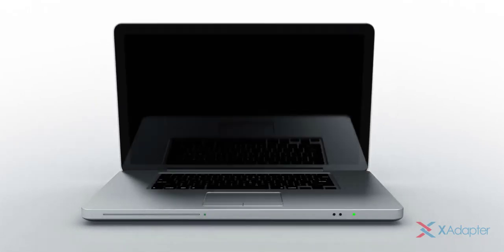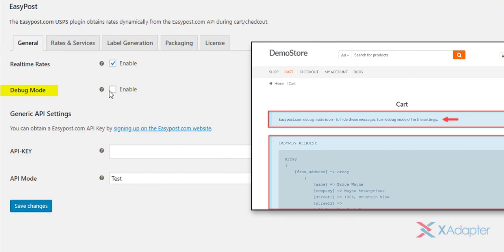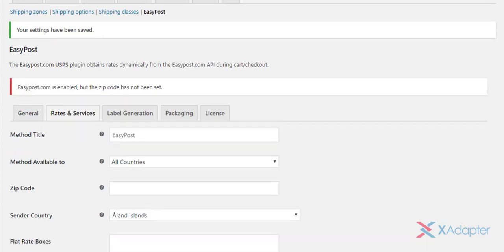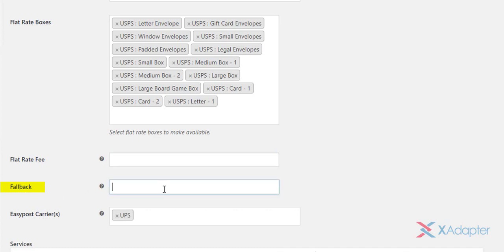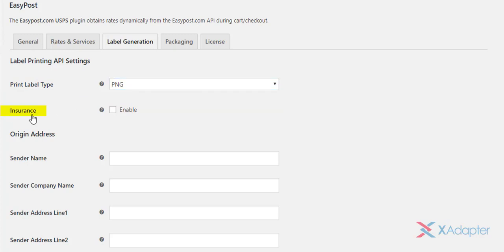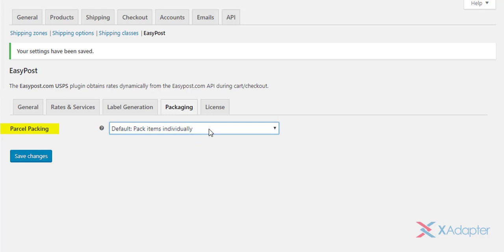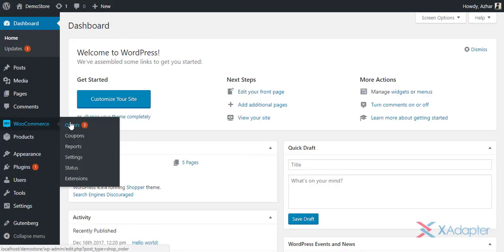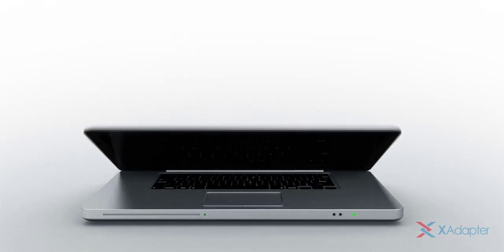Set up USPS, FedEx & UPS Rates & Label Printing using ELEX WooCommerce EasyPost Shipping Plugin?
A quick tutorial on "How to set up Real-time Rates and Label Printing for USPS, FedEx & UPS using ELEX WooCommerce EasyPost Shipping Method Plugin?"

Key Timestamps:
General settings                                     | 00:49
Rates and Service settings                   | 02:23
Label Generation settings                     | 04:35
Parcel Packaging settings                    | 05:53
Real-time Rates Demo                           | 06:31
Generating labels                                    | 07:12
Sample Shipping labels                         | 07:58

To understand each feature of the plugin, read product documentation

Useful links:
1.
2. USPS Flat Rate Boxes & Pricing